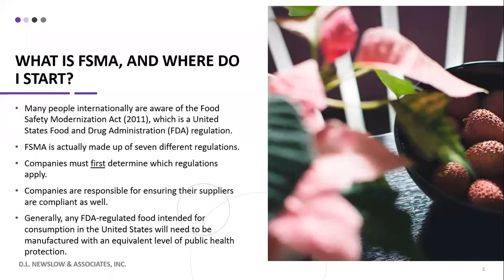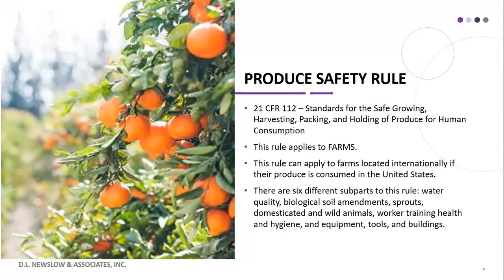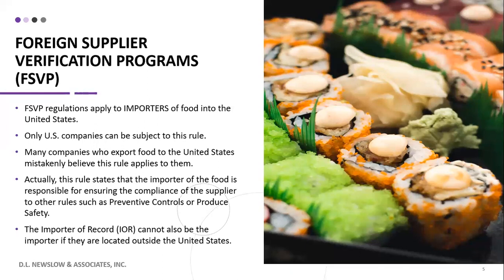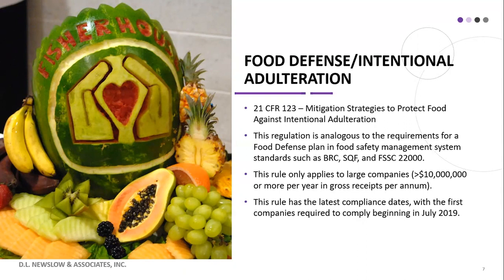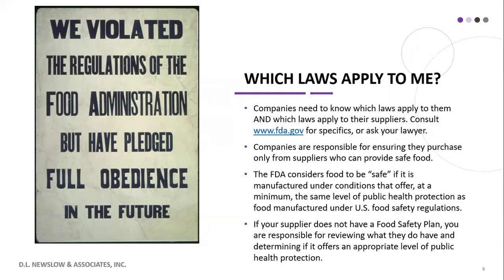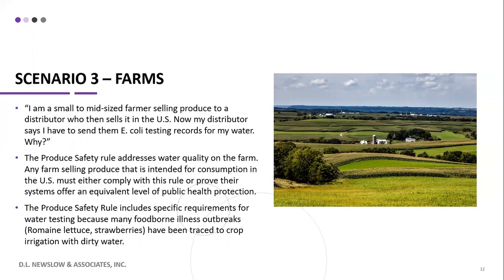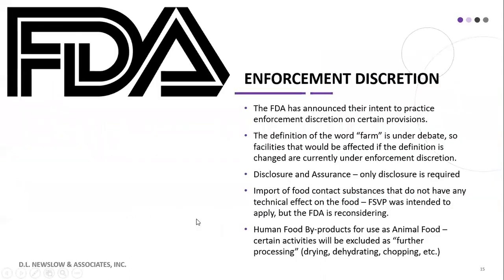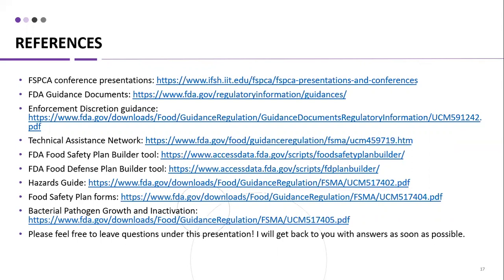FSMA Compliance from a Common Sense Perspective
Join us for an insightful presentation on achieving FSMA compliance through a practical, common-sense approach!
In this video, we break down the complex world of the Food Safety Modernization Act (FSMA) and share practical strategies for compliance that make sense for food businesses. Whether you're a food safety professional, a food industry entrepreneur, or simply someone passionate about food safety, this discussion offers valuable insights.